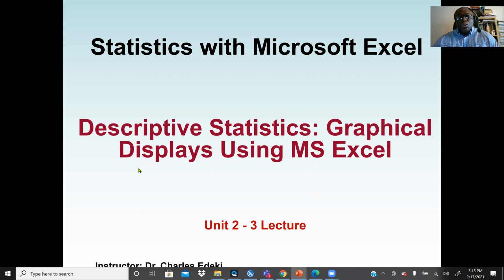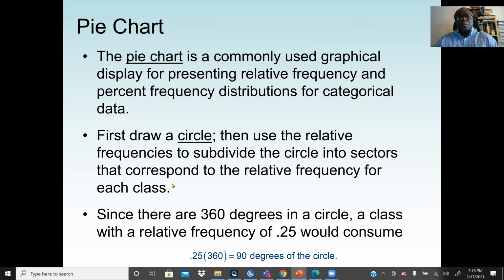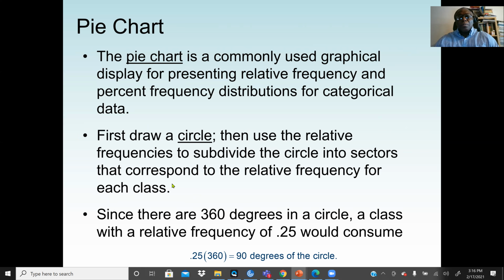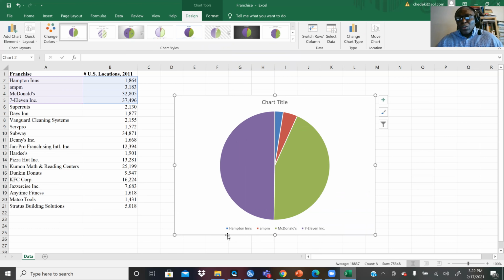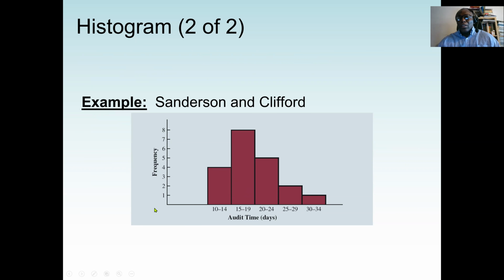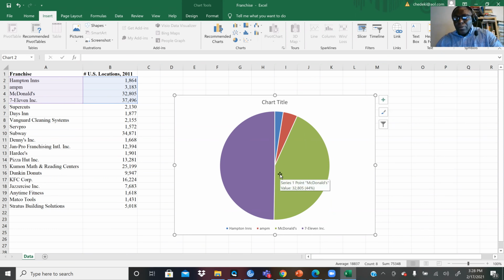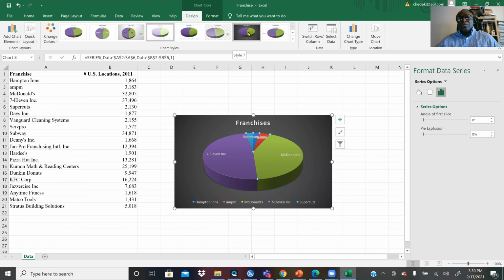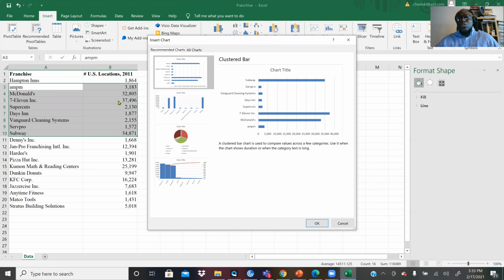Descriptive Statistics: Creating Pie, Bar, Histograms and Column Charts Using MS Excel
Descriptive Statistics Graphical Displays Using MS Excel
In this section, we'll show you how to chart data in Excel 2016.
Step 1: Enter Data into a Worksheet. ...
Step 2: Select Range to Create Chart or Graph from Workbook Data. ...
Step 1: Select Chart Type. ...
Step 2: Create Your Chart. ...
Step 3: Add Chart Elements. ...
Step 4: Adjust Quick Layout. ...
Step 5: Change Colors. ...
Step 6: Change Style.